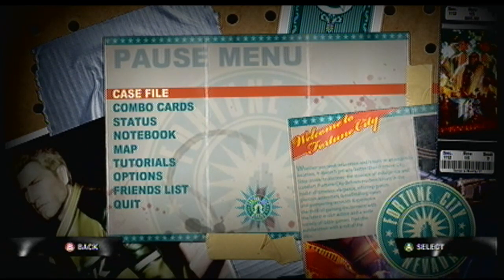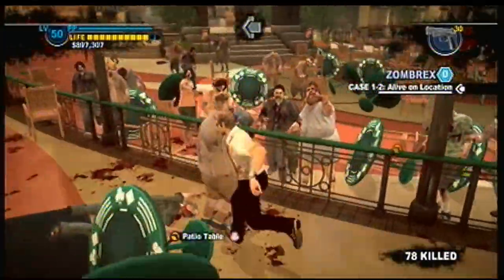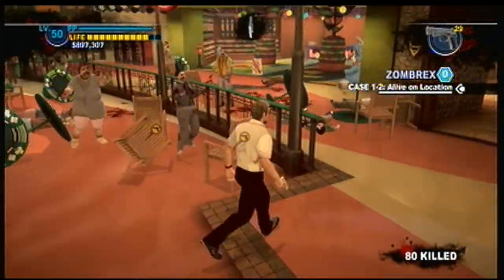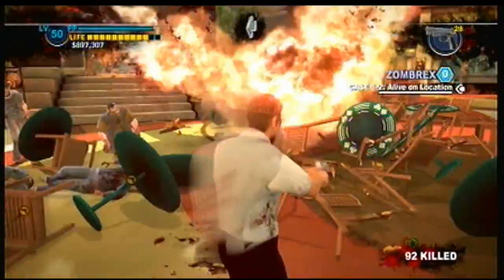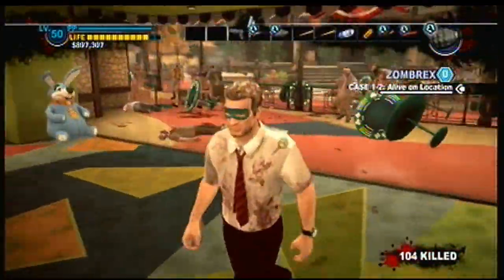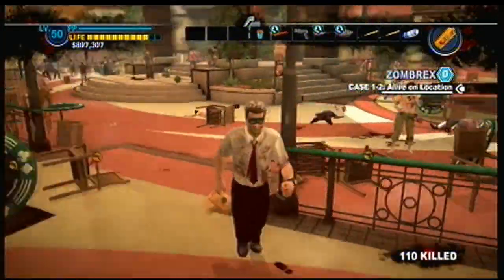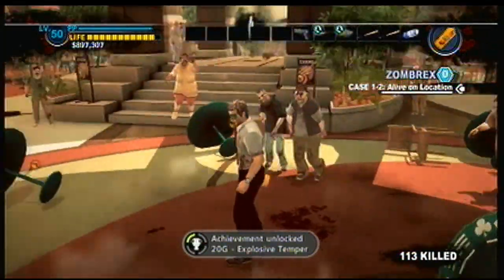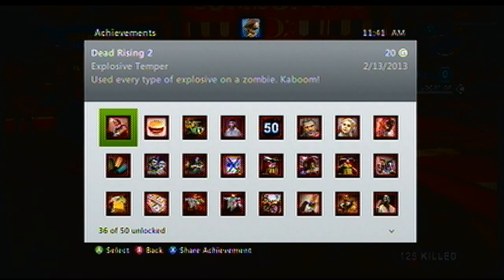Dead Rising 2 - Explosive Temper Guide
What you need to get the Explosive Temper achievement in Dead Rising 2.
Acetylene Tank
Propane Tank
Gas Can
Grenade
Rocket Fireworks
Dynamite